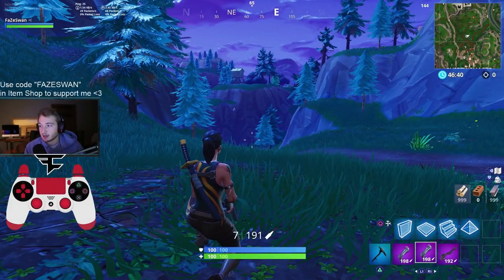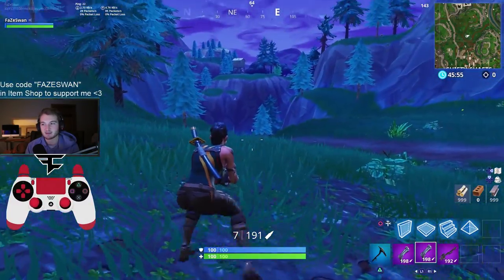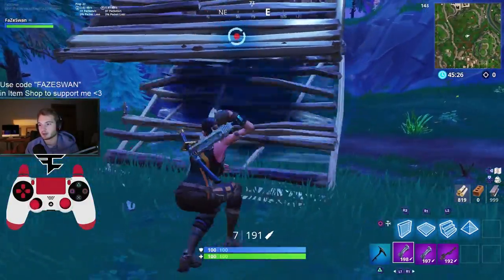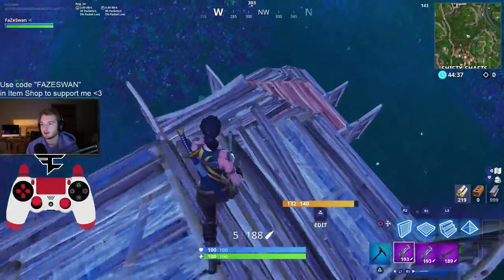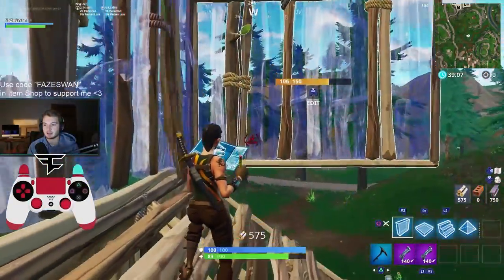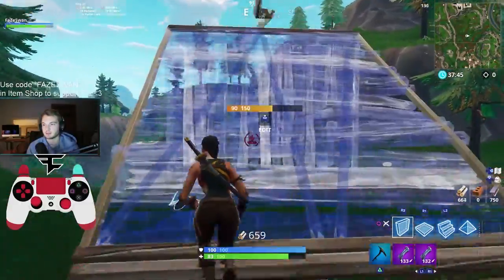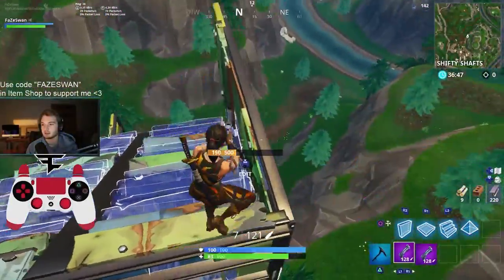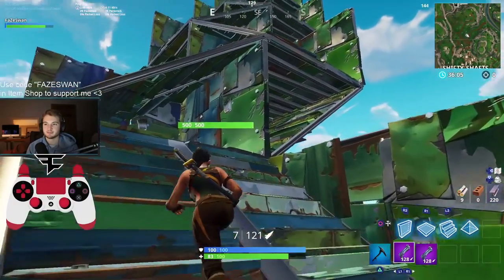The 90s Ramp Rush on Console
The 90s ramp rush.